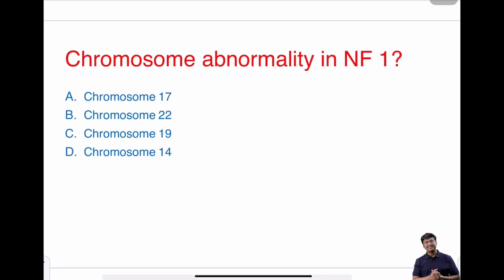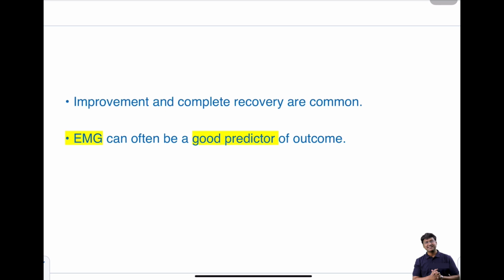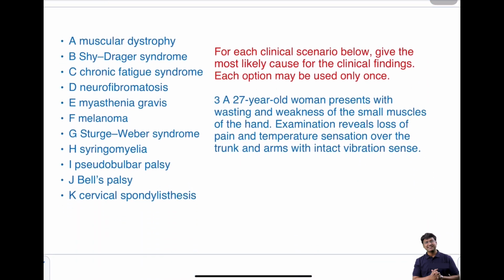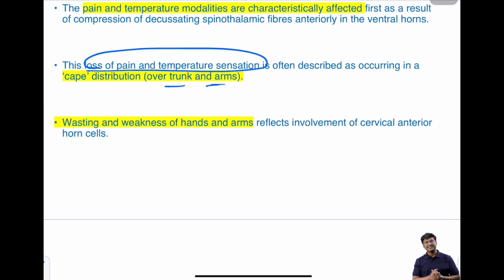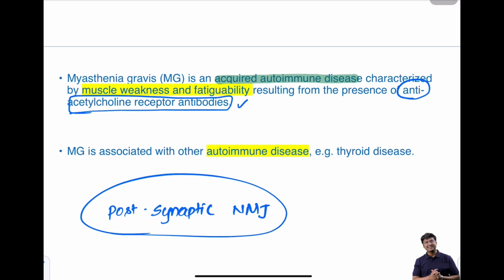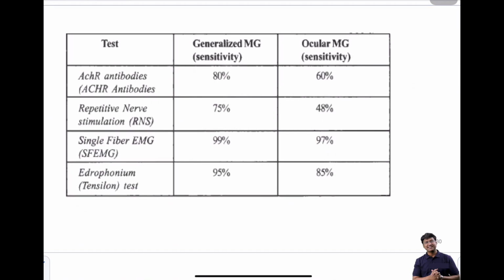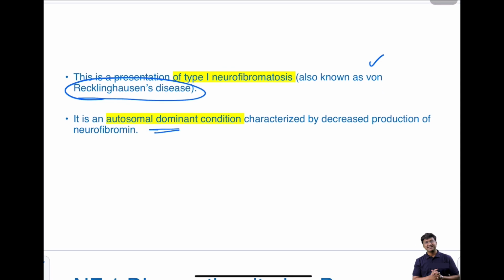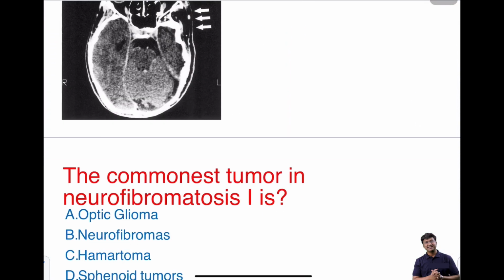Medicine Rapid Revision Part 17 : Neurological Problems | INI CET, NEET PG, FMGE By Dr Rajesh Gubba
Watch Medicine Rapid Revision Part 17 : Neurological Problems | INI CET, NEET PG, FMGE By Dr Rajesh Gubba